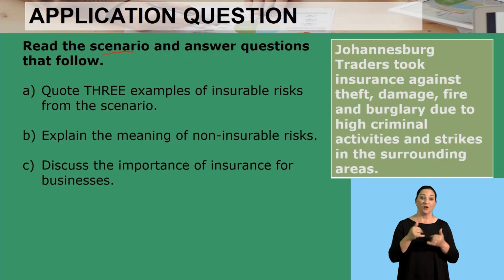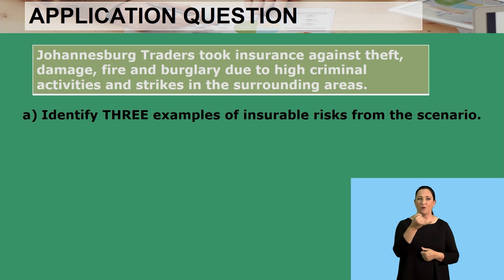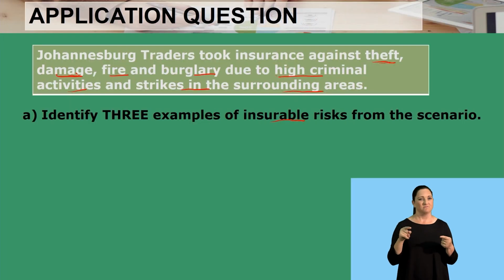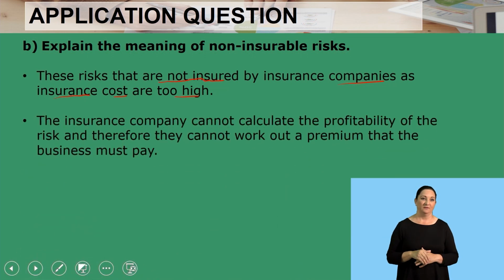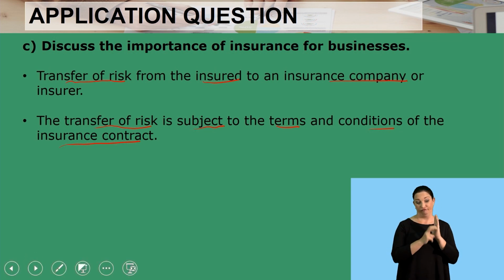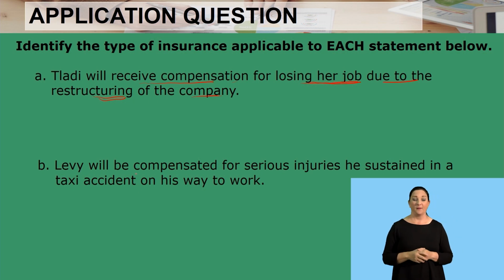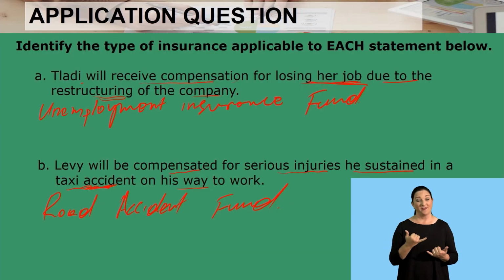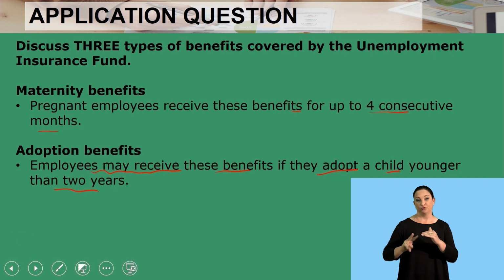Business Studies Grade 12 Investment Insurance Video 2 Segment 2